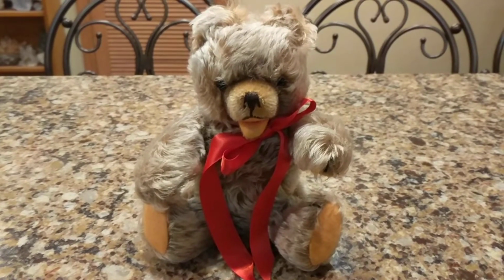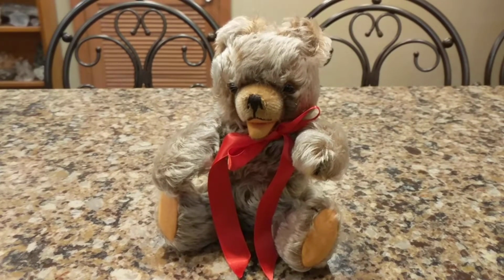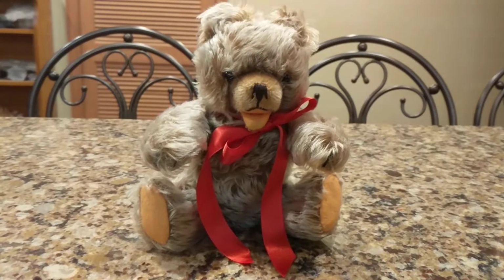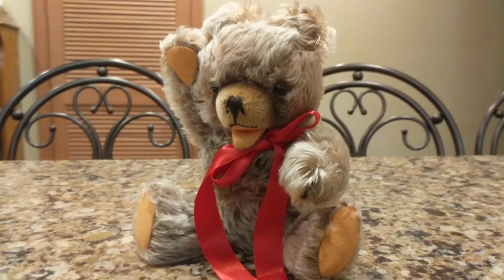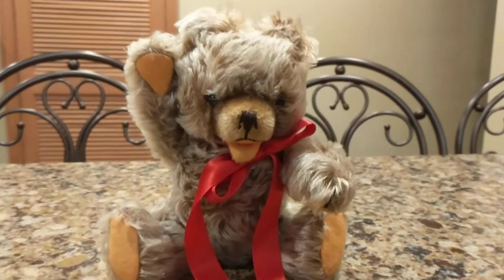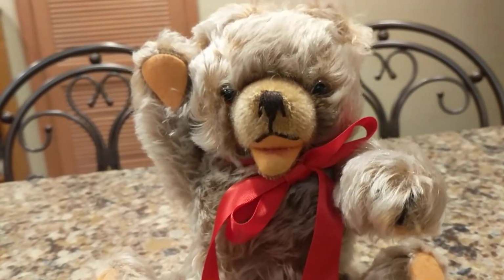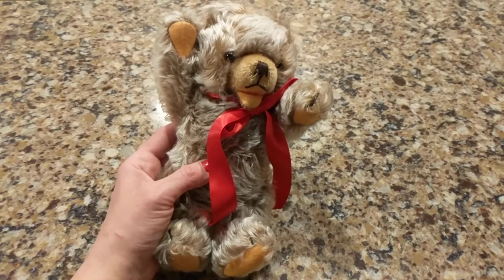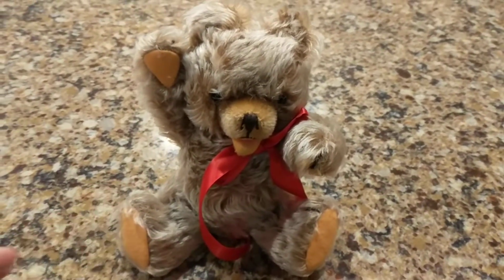I Have An Antique And Vintage Teddy Bear Addiction😜Hermann Zotty Faced Teddy Bear